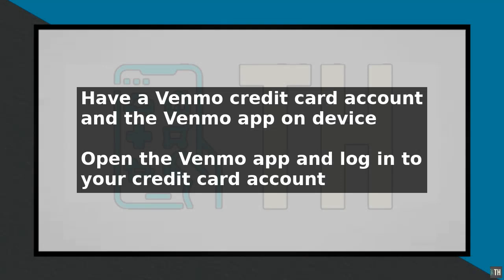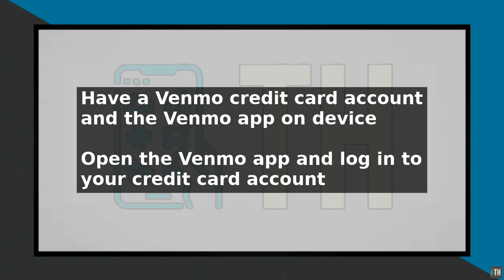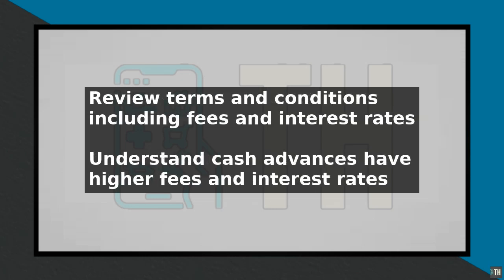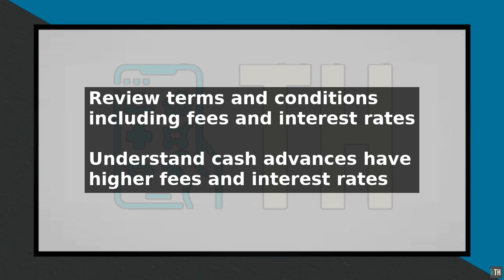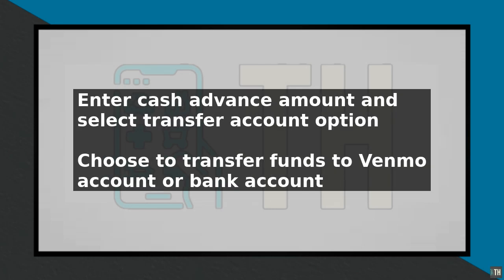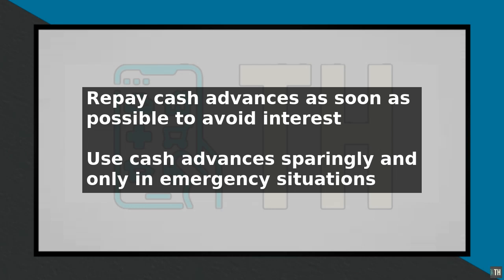How To Get A Cash Advance From Venmo Credit Card (2025)